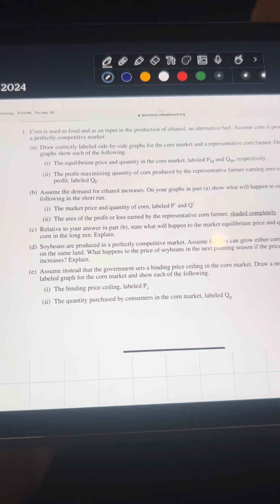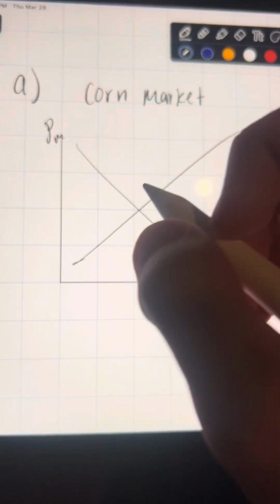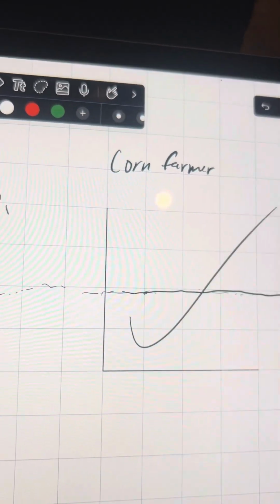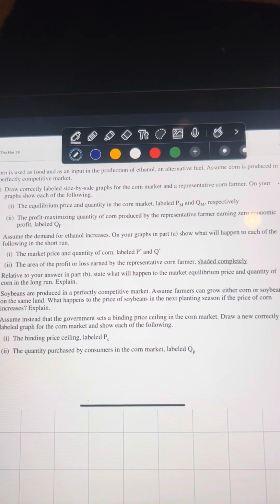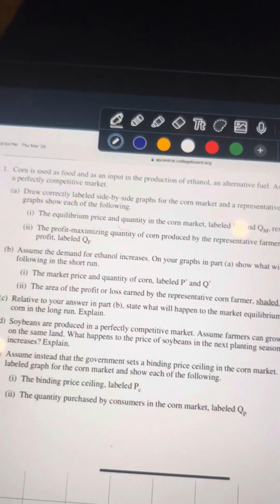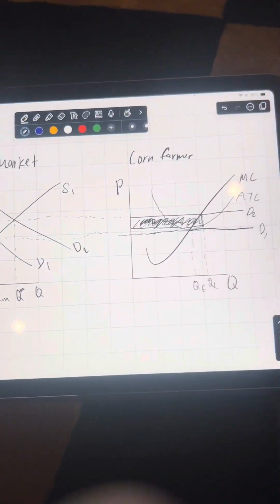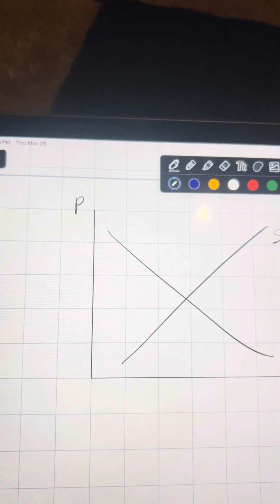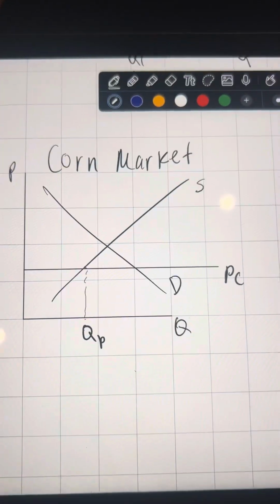Microeconomics FRQ Question 1 2017 Response